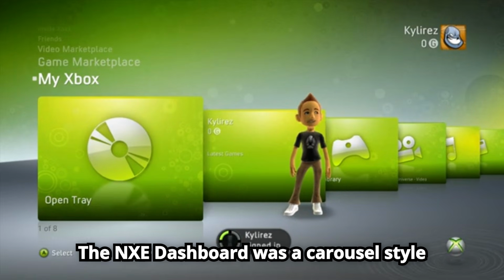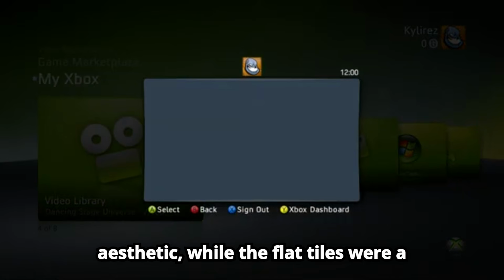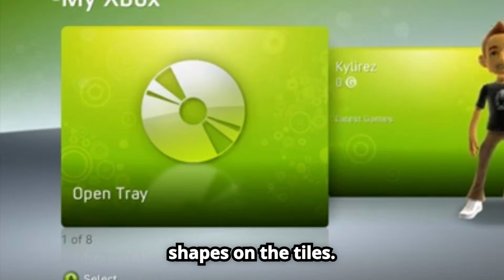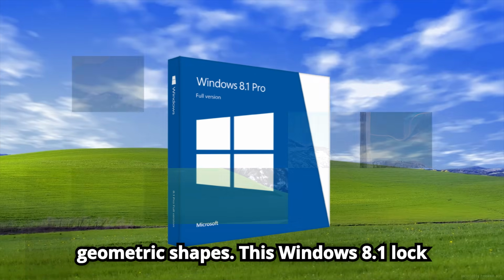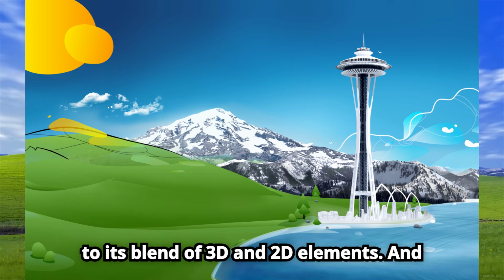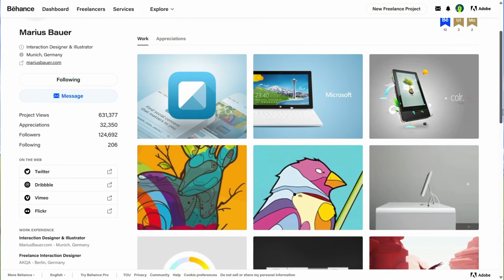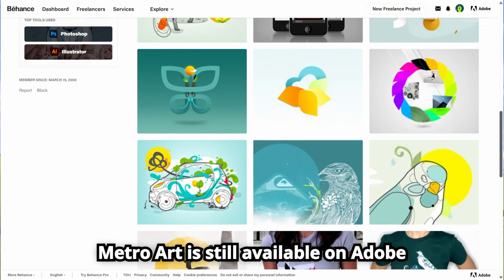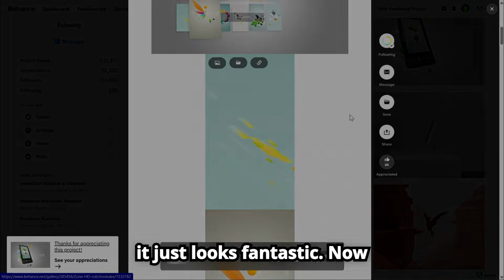Frutiger Metro Explained: The 2000s Aesthetic of having Fun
This video explores the nostalgic Frutiger Metro aesthetic: an aesthetic of fun and energy that was super popular in the 2000s. While related to Frutiger Aero, it has its differences.

00:00 Intro
00:25 What is Frutiger Metro?
01:28 Prominent examples
05:25 Frutiger Metro's subgenres
06:30 What happened to Frutiger Metro?
07:25 Outro